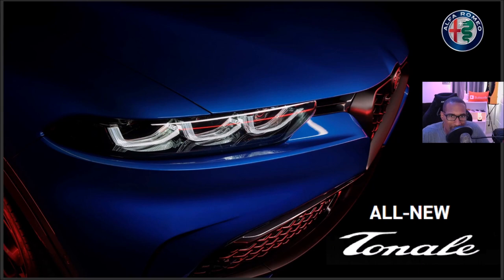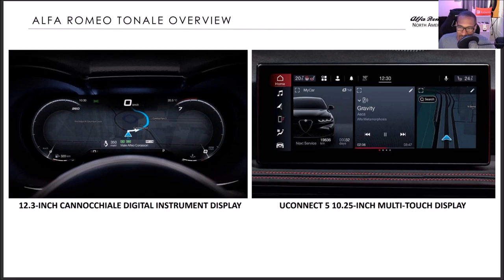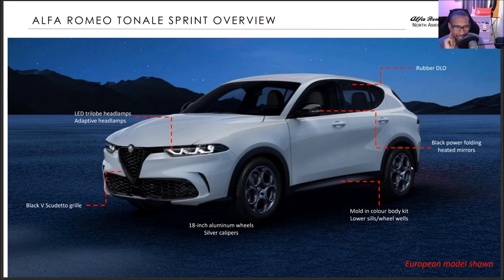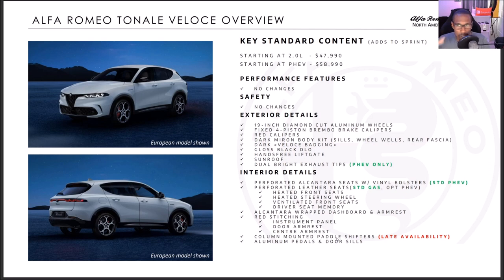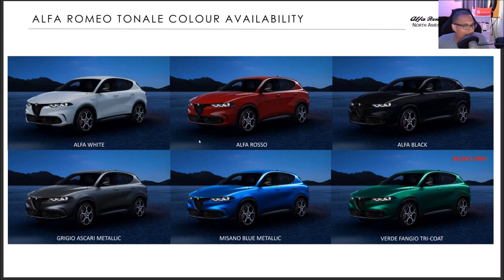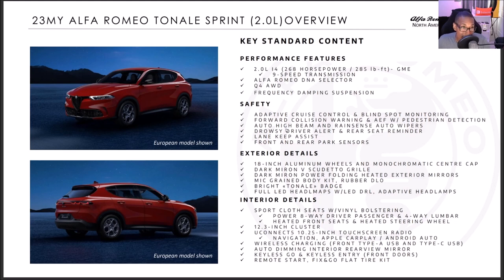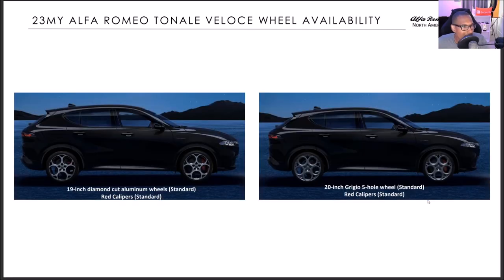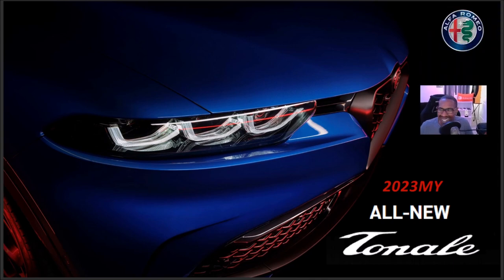Alfa Romeo Tonale North American Product Plan and Canada Buyers Guide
The new Alfa Romeo Tonale SUV is coming to North America and here's what you need to know about its options, specs, prices and more!